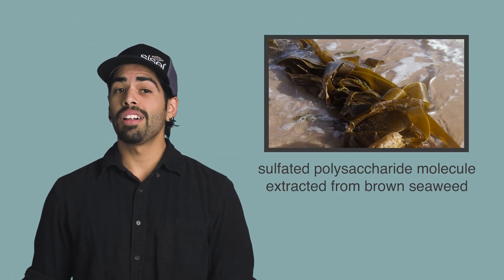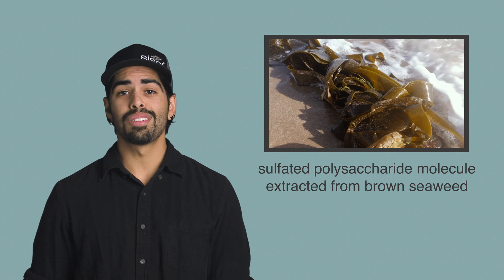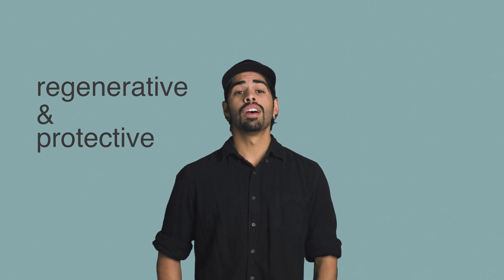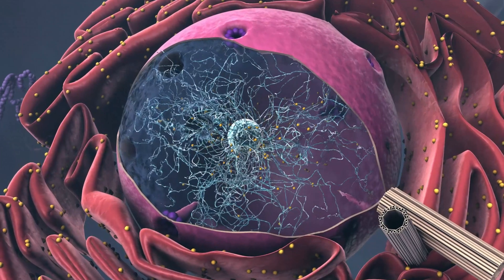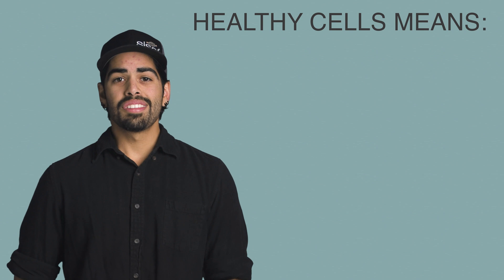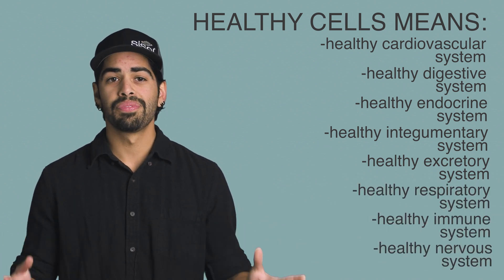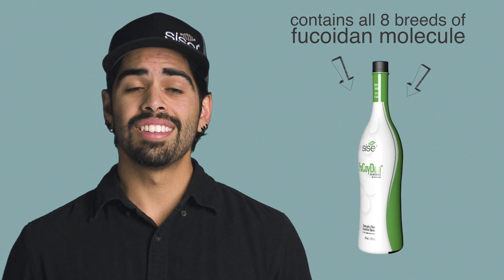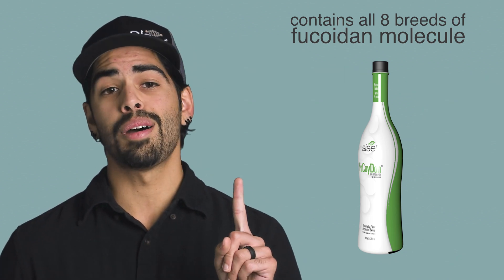What Is Fucoidan? [Cellular Health & Anti-Aging] 2021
This video covers Fucoidan, a protective compound in seaweed, and its impact on cellular health, activating sirtuins (SIRT 6 and SIRT1), and anti-aging.

Listen to our podcast episode with the formulator of Sisel Fucoydon

Fucoidan is a sulfated polysaccharide molecule extracted from the cell wall of different species of brown seaweed that protects the seaweed from the harsh environment of the ocean.

Fucoidan protects seaweed against external stresses like salt, wind, ultraviolet radiation, and other harsh elements, and the same properties in fucoidan that protect seaweed from harsh elements have also been used throughout history to protect the human body.

For many years, people have consumed fucoidan-rich seaweed in Okinawa, Hawaii, and Tonga, all places that have been recognized for their health and longevity.

Fucoidan has been studied extensively for numerous health benefits. For more information on fucoidan's benefits, visit PubMed.

Some of Fucoidan's most astounding benefits are its regenerative and protective properties that are crucial for cellular health and anti-aging.

Cells are, quite simply, the building blocks of life, and maintaining healthy cells, among other things, allows you to maintain the health of literally all of your body's main systems: cardiovascular, digestive, endocrine, integumentary, excretory, respiratory, immune system, nervous system, et cetera. Every organ and all of the body's systems rely on the health and function of their cells.

Improving cellular health can improve a variety of other functions in the body.  Metabolic health is determined by cells' ability to signal properly, and sustain healthy glucose, cholesterol, and weight levels. Red blood cells carry nutrients to the entire body. Liver health requires that the liver is able to filter out toxins and when its cells are healthy, the liver can do its job even better.

However, the efficiency of cellular function decreases with age. As the older our bodies get, the slower our cells work and the harder it is to expel toxins and maintain a healthy immune system, weight level, etc.

Fucoidan's regenerative and restorative properties help cells in both plants and animals expel toxins, reproduce, and repair themselves. By restoring and reinforcing the body's cells, Fucoidan supports normal liver function, a healthy immune system, metabolism, circulatory function, stable neurological systems, energy production, and digestive health.

Fucoidan also encourages apoptosis (or cellular death) of unwanted and dangerous cells in the human body. By doing this, it makes room for and encourages the regeneration of healthy cells. Again, there are thousands of science-backed studies on these properties of fucoidan, so go do some reading if you want more details!

We just talked about fucoidan's impact on cellular health. Now, what does this have to do with aging?

Well, aging and cellular health actually go hand in hand. As our bodies age, our cells age. And as our cells age, they break down and experience a handful of negative side effects.

Our metabolism slows down as the cells' intake of nutrients slows, and this can impact weight levels and glucose levels. As cells age, they also become more fragile, negatively affecting our immune system, as illness and disease can have a much more catastrophic impact. Cellular waste removal also becomes less efficient with age, and this is why the liver can become less efficient at removing toxins over time.

Fucoidan helps mobilize and regenerate all the cells responsible for these functions. However, it also combats aging by activating sirtuins.

Sirtuins are proteins that regulate cellular health. There are seven sirtuins, named SIRT1 through SIRT7. Sirtuin 6, or SIRT6, is specifically a longevity-promoting protein, and is activated by Fucoidan. SIRT6 is involved in cellular homeostasis, DNA repair, and telomere stability. An increase in SIRT6 is directly correlated with an increase in longevity, and a deficit in SIRT6 is associated with faster aging.

Sirtuin 1, or SIRT1, is also associated with aging and protection against disease and harsh elements, and is activated by fucoidan.

Luckily, you don't have to travel to Japan to find fucoidan. Our fucoidan supplement is Sisel's Fucoydon, which contains all eight fucoidan molecules. Sisel harvests fucoidan from Limu Moui seaweed and developed a process to sulfonate all eight molecules and pack them into one powerful supplement.

Make sure to check out our other educational videos on natural health topics like natural nootropics and brain health, how to detox your body with natural foods, how to start keto, and more.